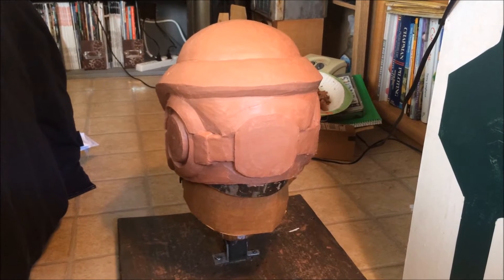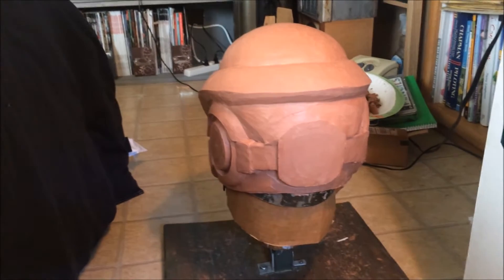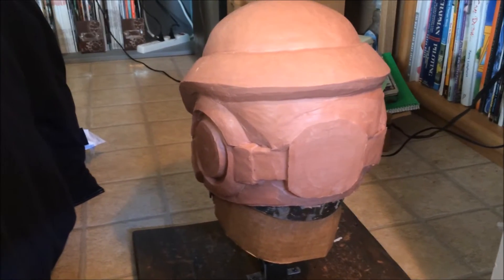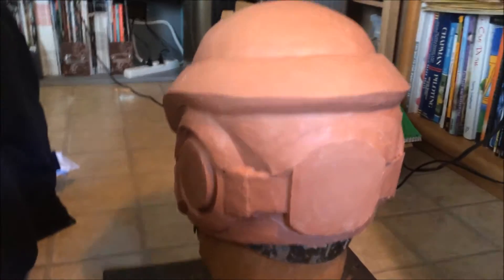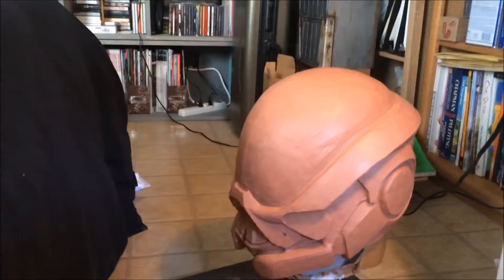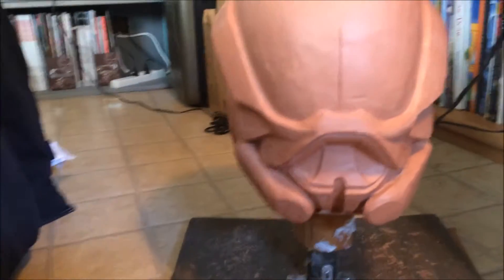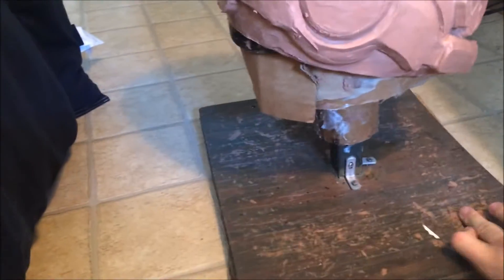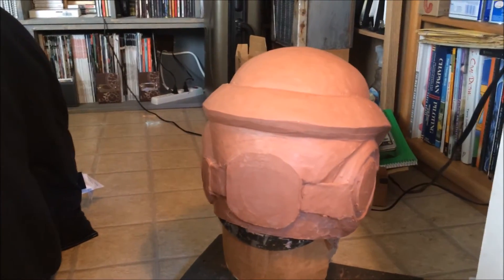Mass Effect Helmet Update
Hey guys, sorry for not posting another part in my How to Make a Helmet tutorial. Here's an update to show the progress on the helmet. Hopefully I will be able to continue work on the helmet and video series soon.
Thanks,
-Hayden